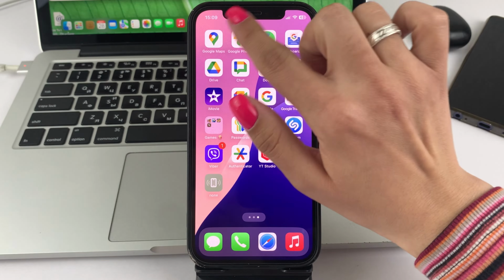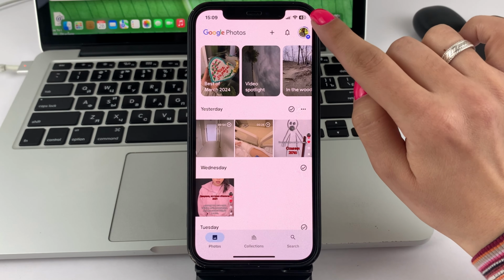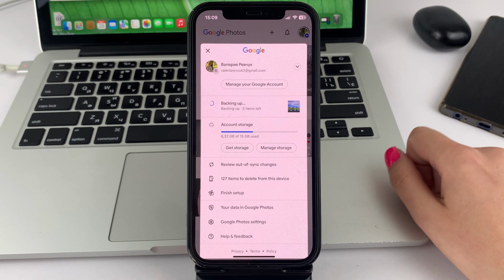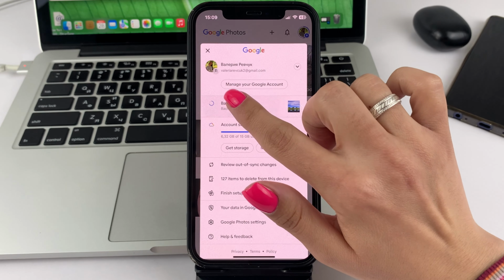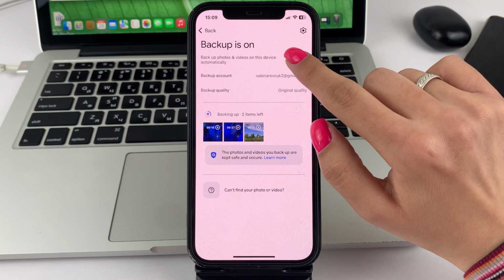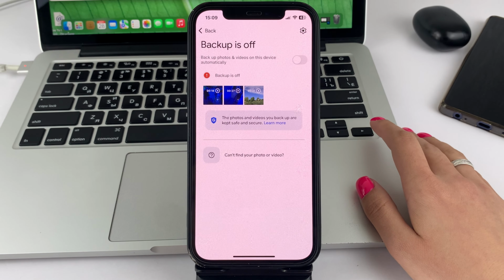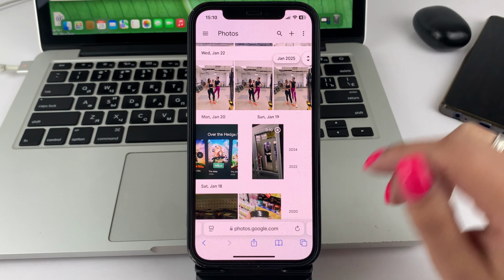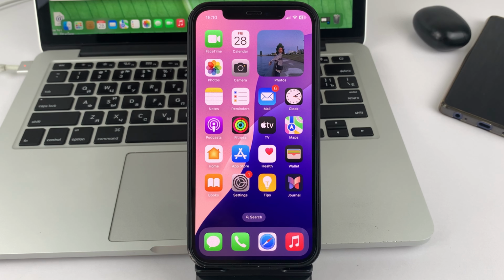How To Turn Off Google Photos Backup - Full Guide